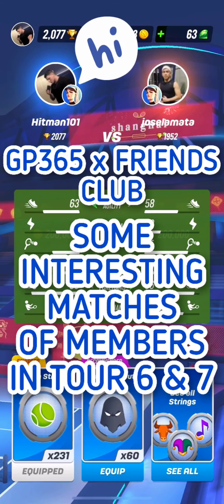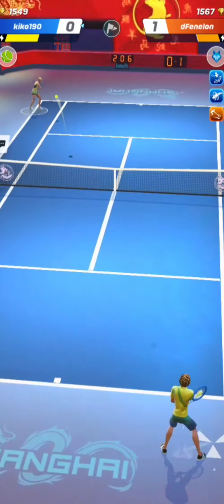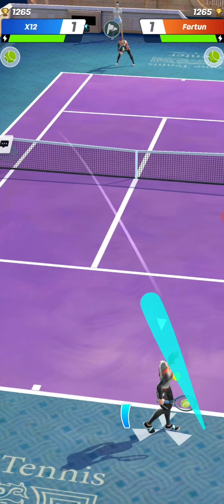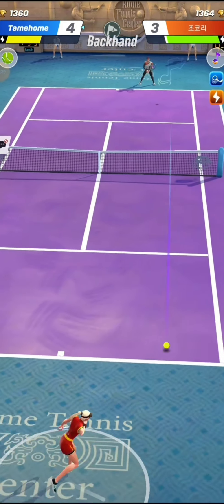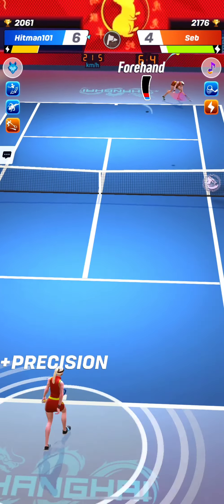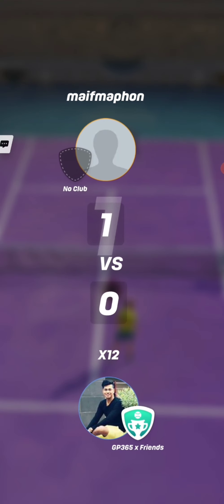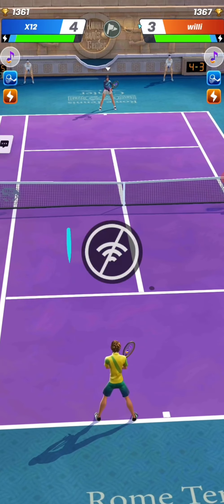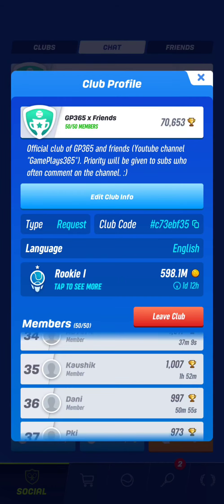Tennis Clash GP365 x Friends Club Some Interesting Matches of Members [Part 1]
Let's watch some matches played by members of GP365 x Friends Club in the Tour 6 and 7 of Tennis Clash, a sports game published by Wildlife Studios.